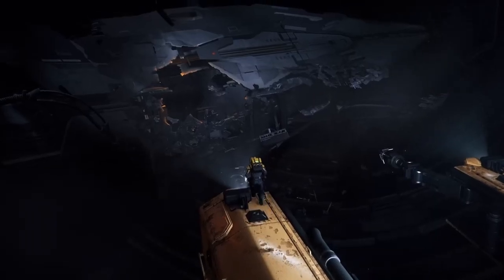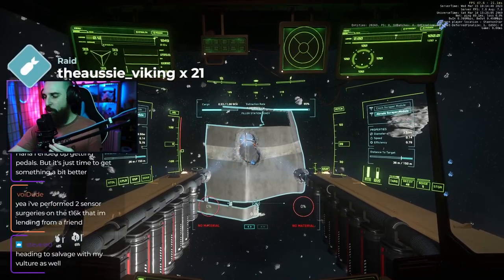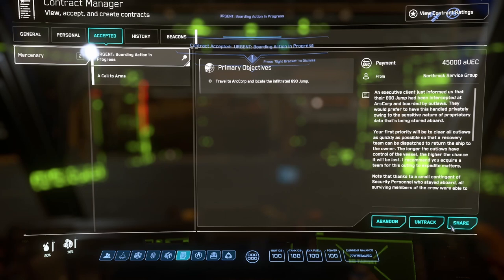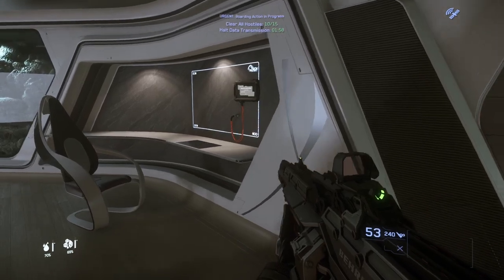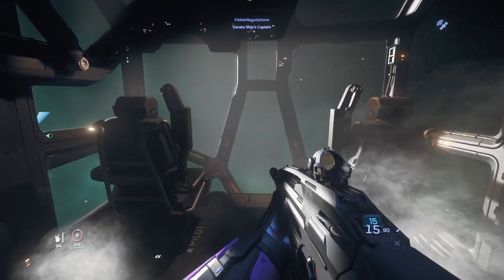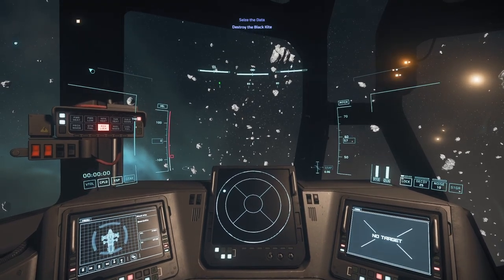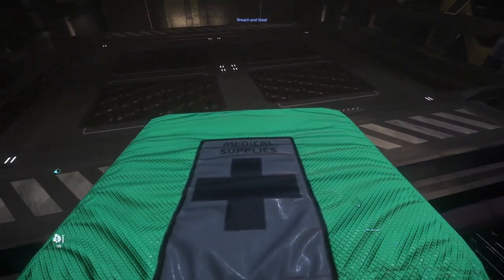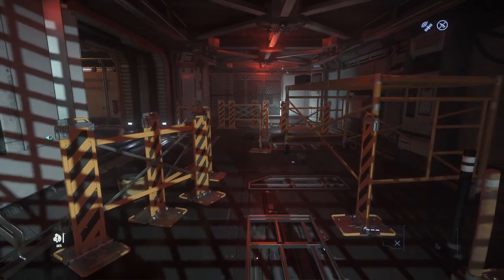Star Citizen: Easy Salvage, Easy Money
If You Know anything about me it's that I Love me some EASY MONEY, so you know I'll do my darndest to find the fastest and easiest ways to make that cash without using exploits. And I've gotten my Hull Scraping down to a fine art, so I wanted to share my method with YOU!

---Video Contents---
0:00 Intro
2:00 How's Salvage Looking Right Now?
2:40 Easy Salvage, Easy Money
3:15 Scraping from the lap of Luxury
3:57 Who Reclaims the Reclaimers?
6:21 Where to Sell Your Haul?
7:02 Outro

If you aren't already following me over at twitch here's the

As Always, a HUGE Thanks to Streambeats for use of their Music in this Video!
Track 1. Wrecking Crew
Track 2. Home Bound
Track 3. Burial Chamber
Track 4. Lunar Door